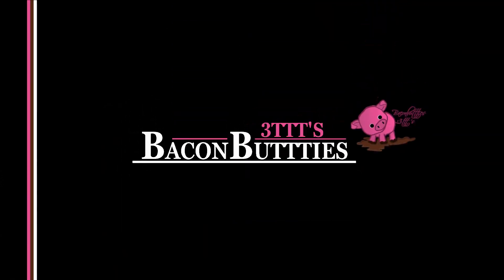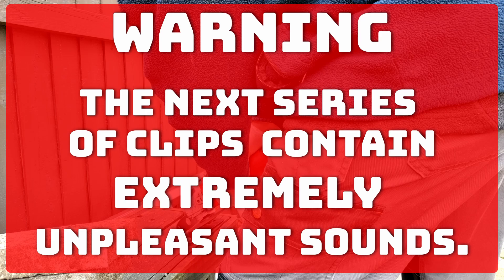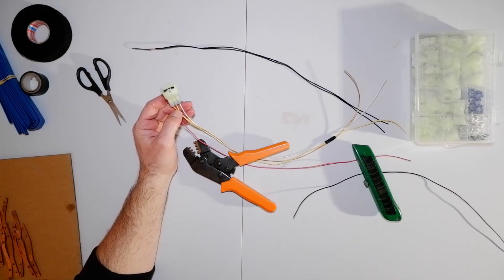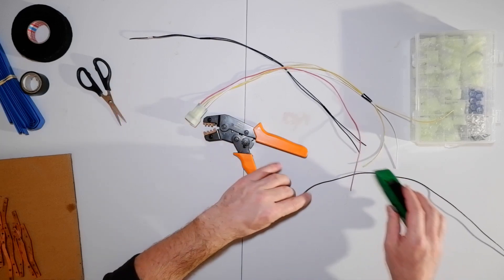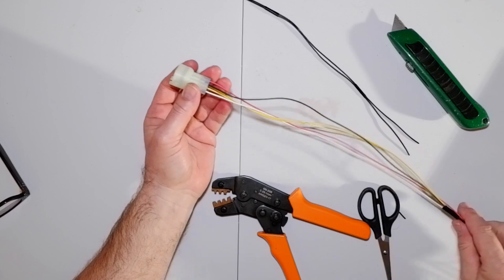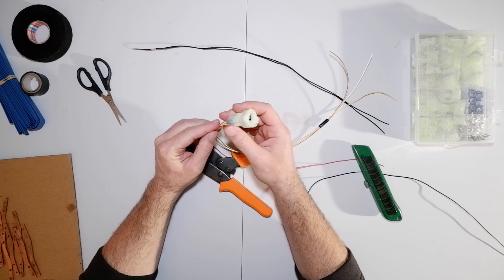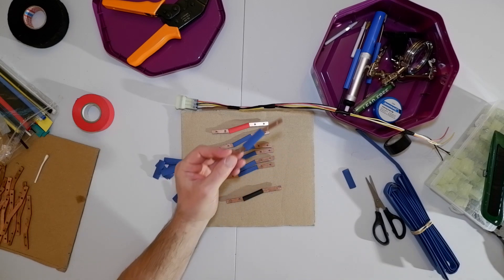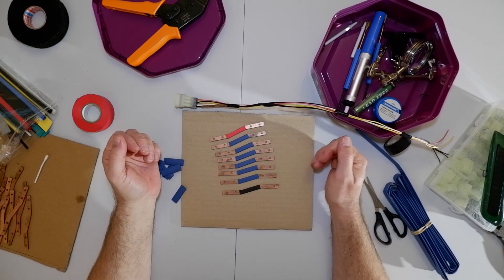FAST EBIKE BUILD UK ROAD LEGAL PART 10 - GRINDING AND DON'T SCRIMP ON THE CRIMP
Amazon Wishlist

TWIN FRONT DISC FAST HUB MOTOR VECTOR TYPHOON FRAME BUILD

EIG BATTERRIES
Here's the link for the batteries

SUR RON BRAKES

31.8mm*700mm XM MTB Bicycle Handlebar Riser Handlebar

50H QS V3 48v-120v 5000w electric bike hub motor wheel kit macthing with front wheel with hub 20mm e bike kit

7/8" 22mm Motorcycle Switches Motorbike Horn Button Turn Signal Electric Fog Lamp Light Start Handlebar Controller Switch

12V 240W DOP-3X Turn Light Flasher for LED Car and motorcycle

48V-96V to 12V 25A DC Converter Step-Down Power Supply Module